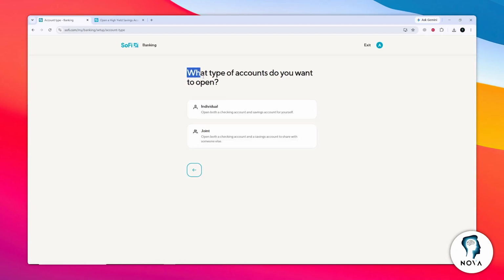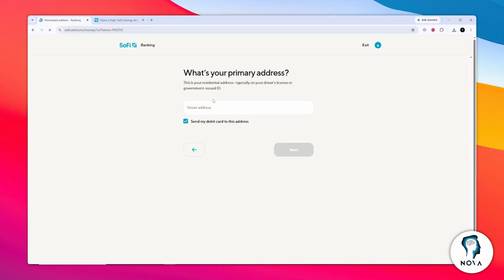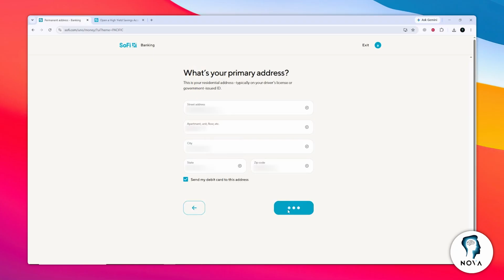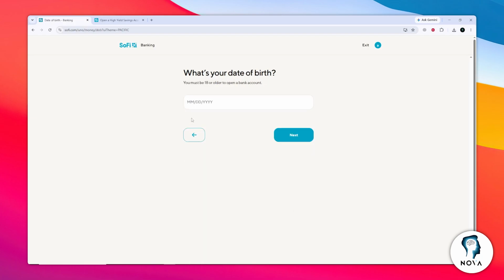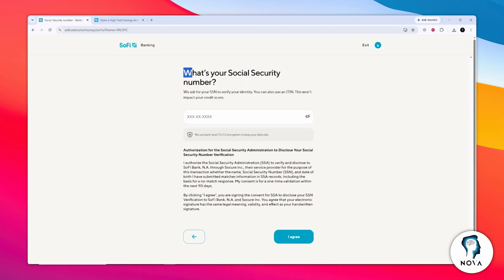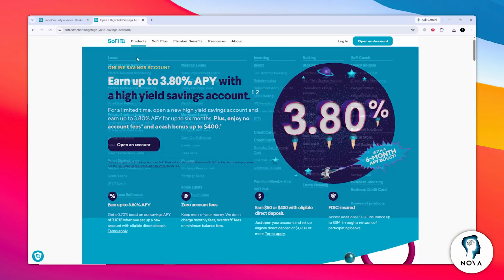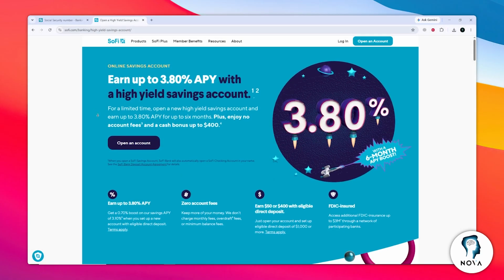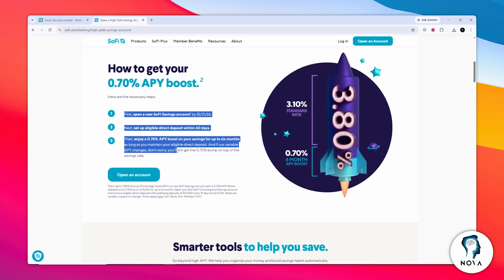How To Open a SoFi High Yield Savings Account - Step By Step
How to open a SoFi High Yield Savings Account and start earning interest on your savings. Learn how to create your SoFi account, complete the application, verify your identity, fund your savings account, and manage your account online. This video also covers application issues, identity verification problems, funding errors, and troubleshooting tips.